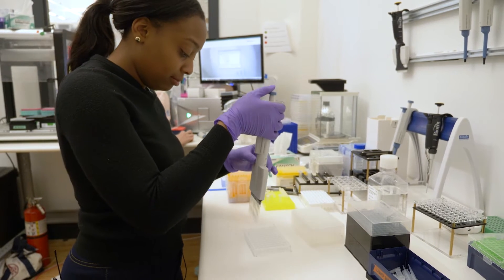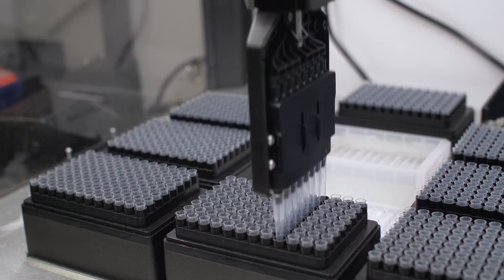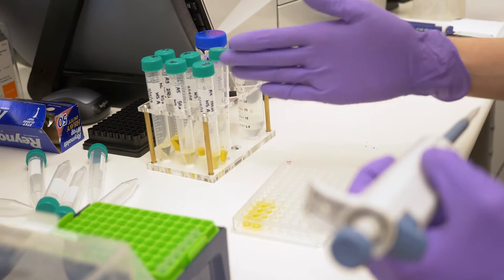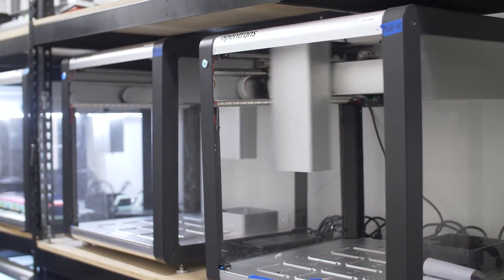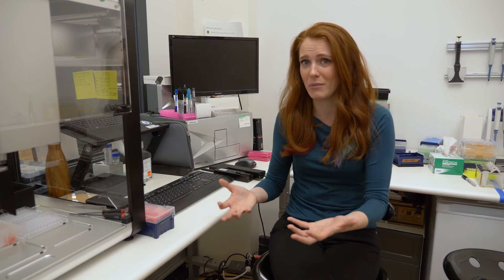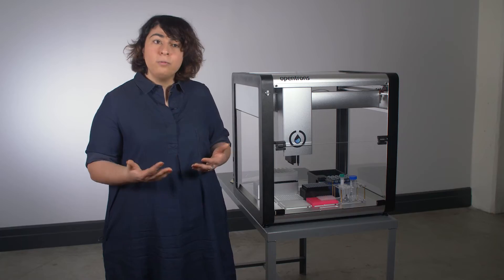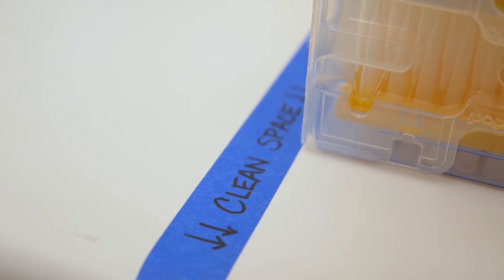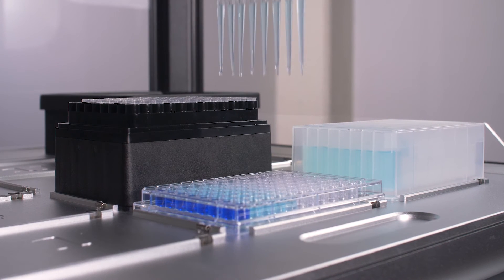Democratizing Lab Robotics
That is our mission at Opentrons. Learn from the team how this goal permeates everything we do here.